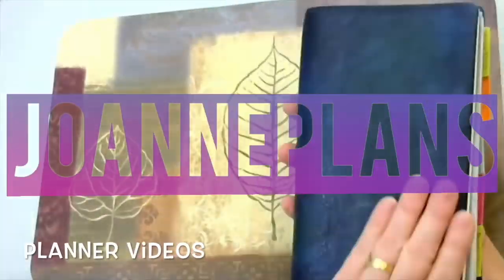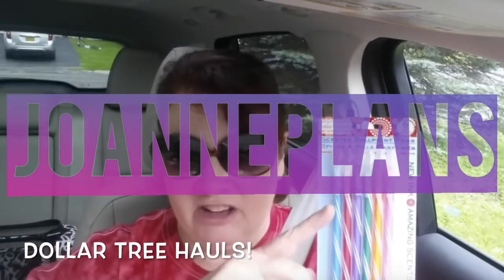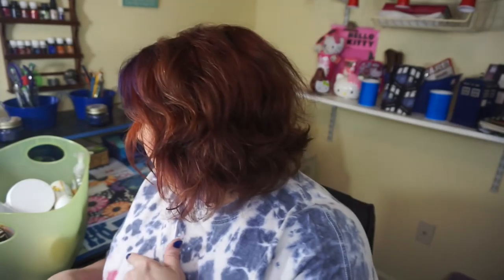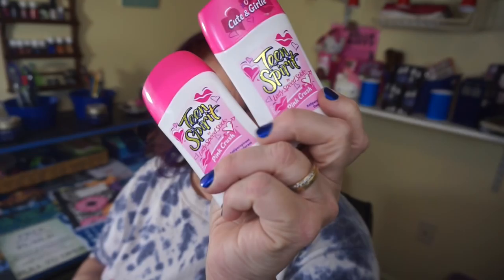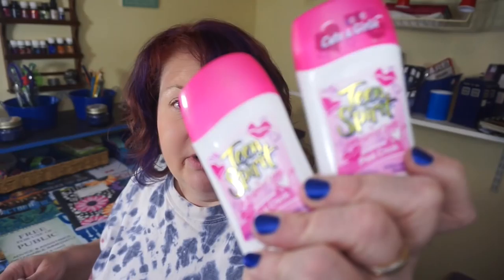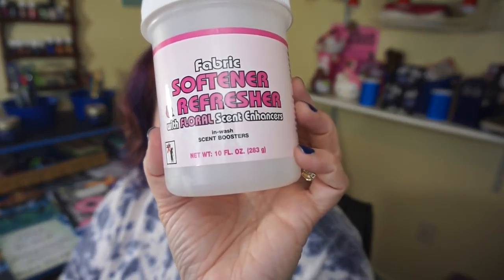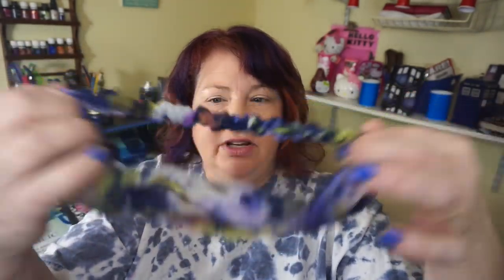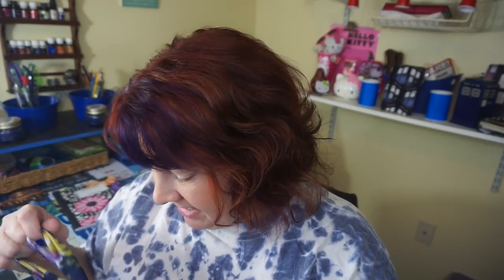Dollar Tree Empties April 2016 SSVEDA Day 26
Joanne DelBalso
JoannePlans
5768 Crabtree Lane